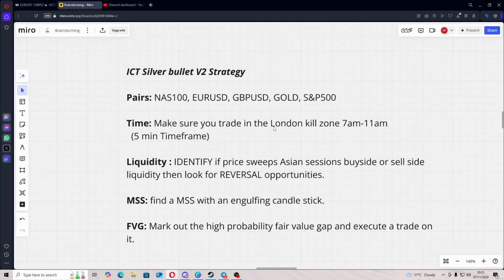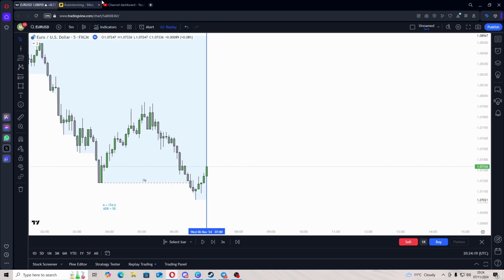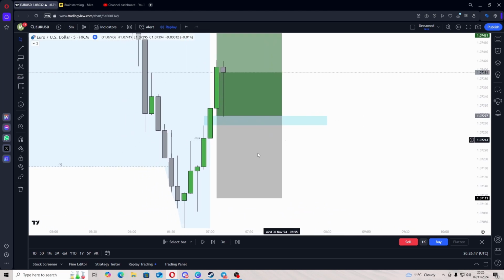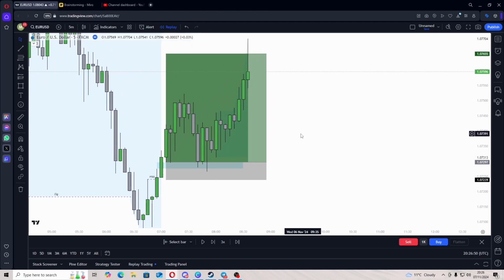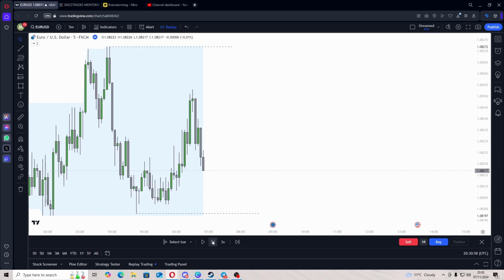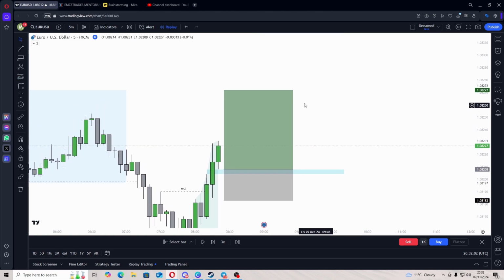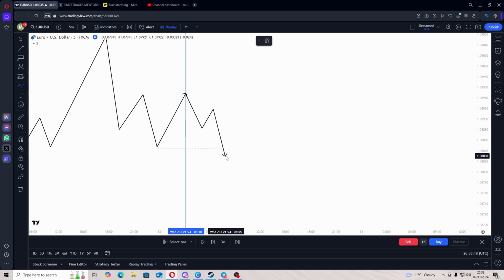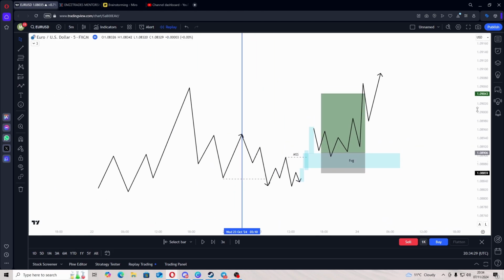Using this ICT SILVERBULLET STRATEGY will get you funded (FULL BREAKDOWN)